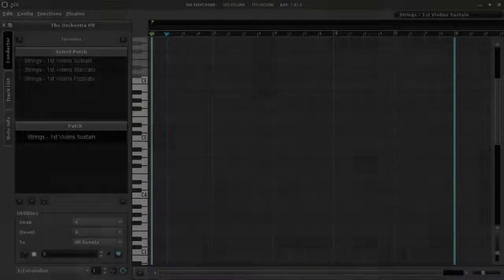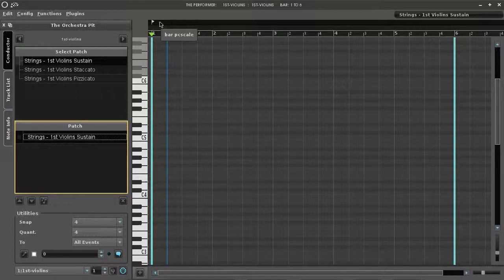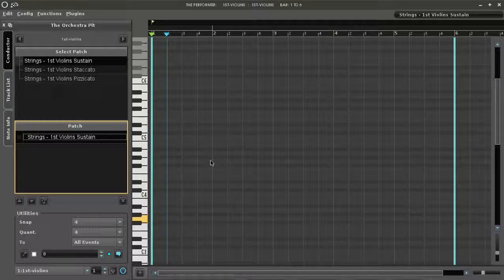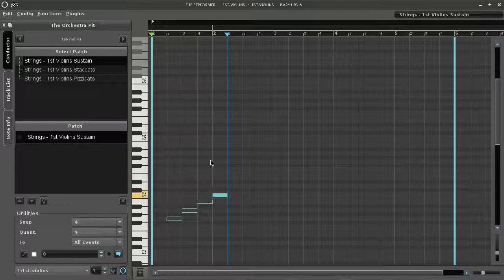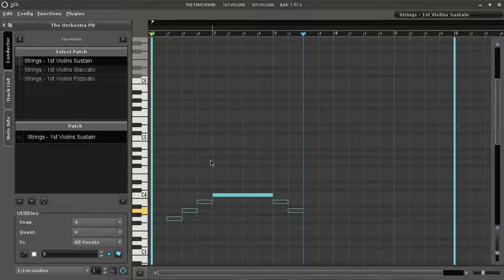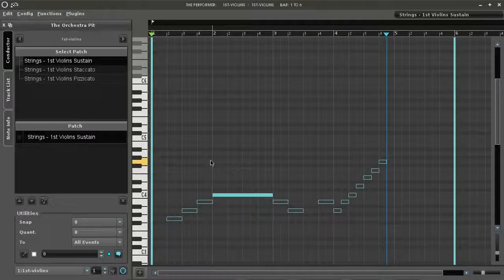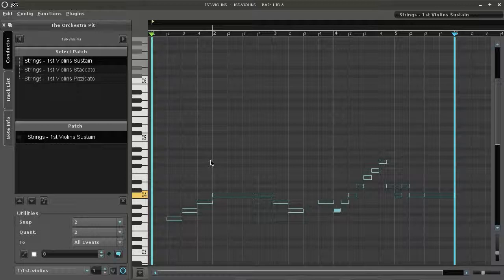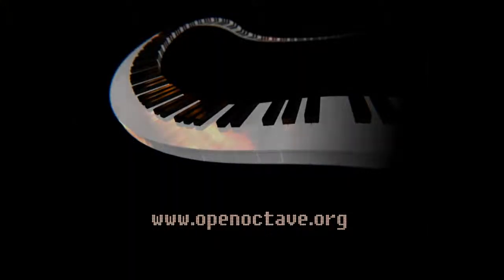Open Octave Midi Step Input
This a quick tutorial showing the ease of step input in Open Octave Midi